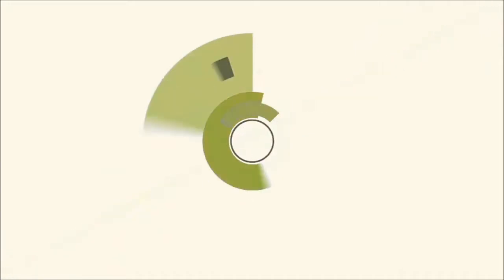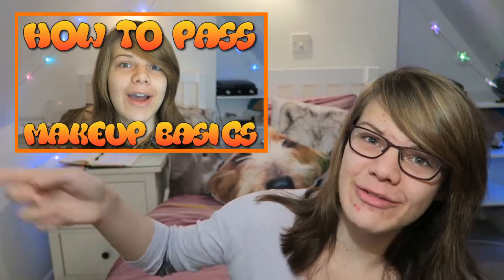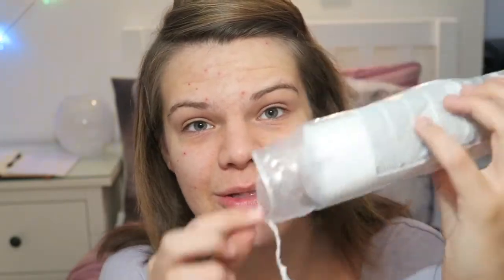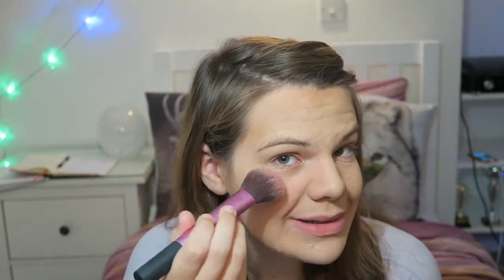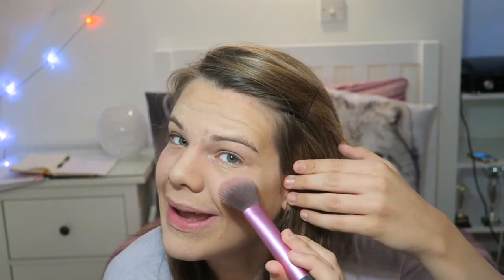How To Pass - MtF Transgender | MtF Makeup ★ Hannah Phillips Real ★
Hey Peeps, today I show you how to apply makeup for MtF transgender people. I talk about my personal tips and tricks on makeup and how to apply the best way.

FAQs

- What year are you in? I'm in my second year of college - I started college early.
- Where are you from? I'm from the South of England
- What camera do you use to film? I use the Canon G7X
- What editor do you use? I use Windows Movie Maker and Adobe Premiere Elements 11